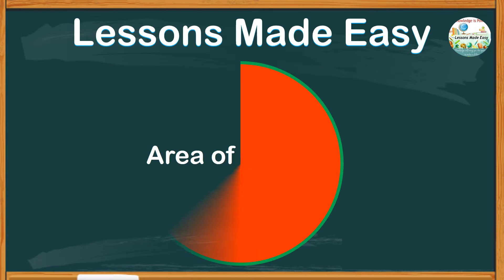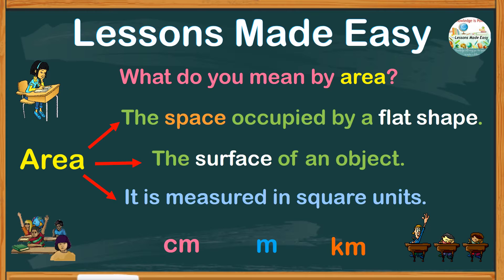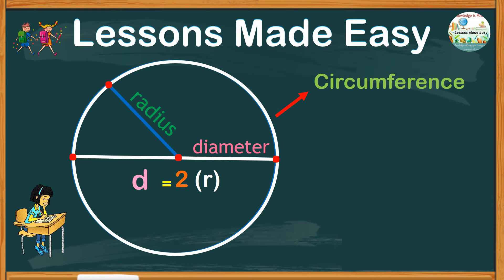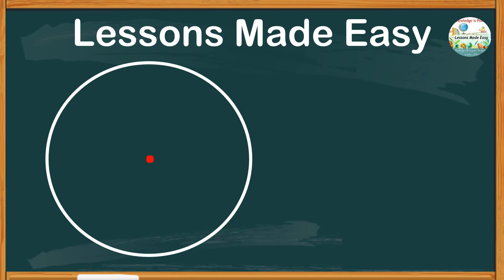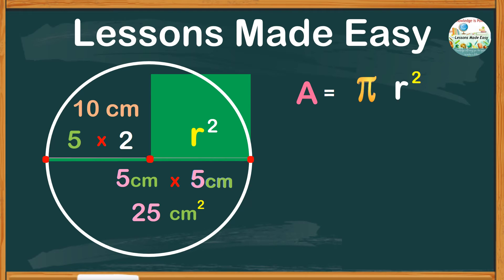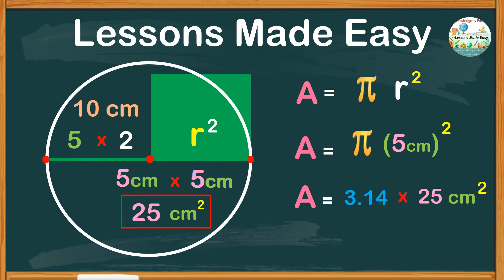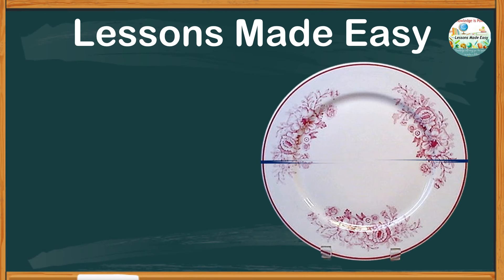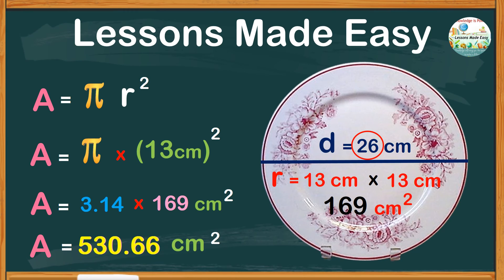The EASIEST way to find the area of a circle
How do you find the area of a circle? This video includes the detailed steps on how to find the area of a CIRCLE. Check out some related links about the circle below. Have fun learning!!!